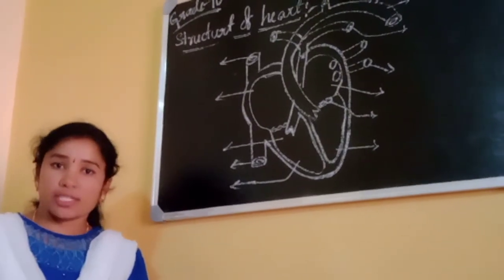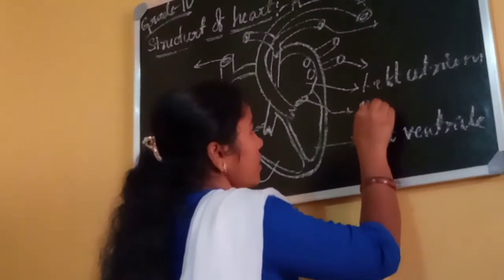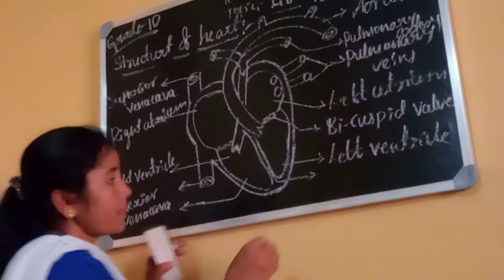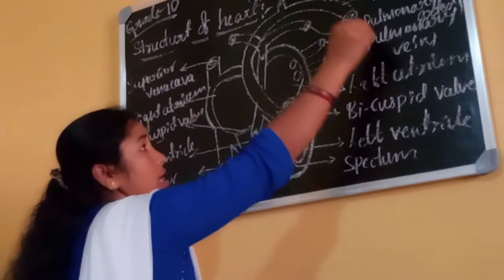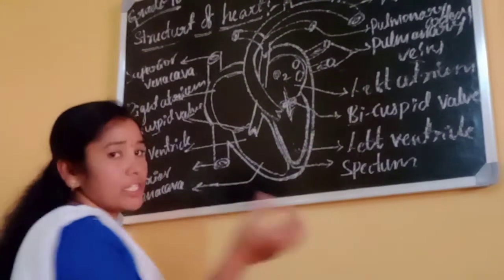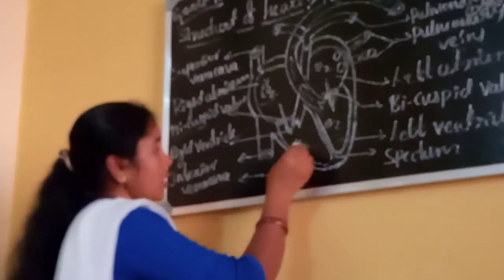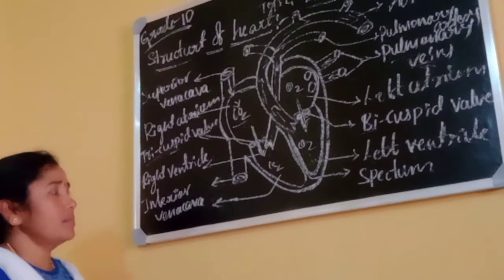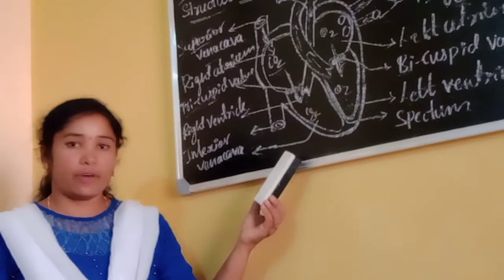G-10 Science ( Biology) part 2 Heart